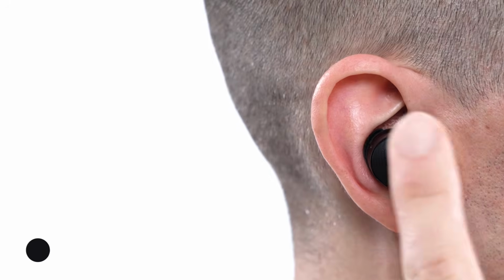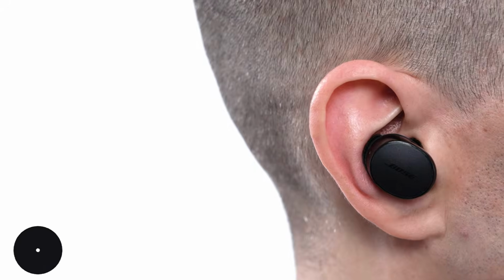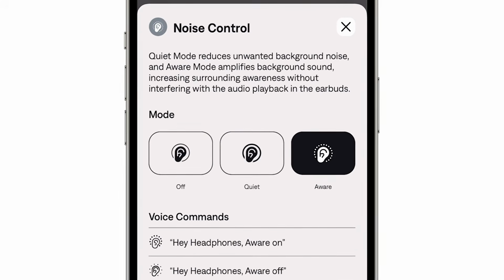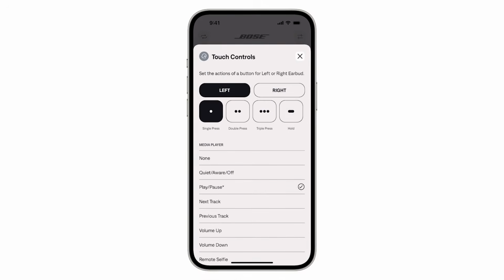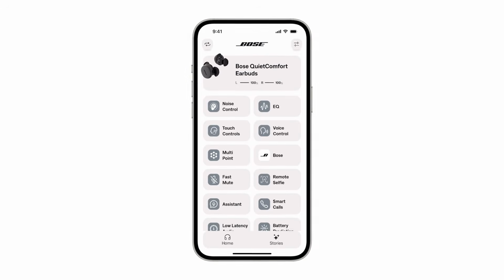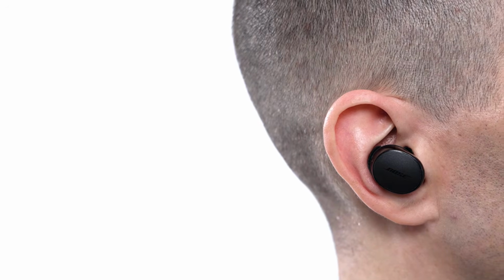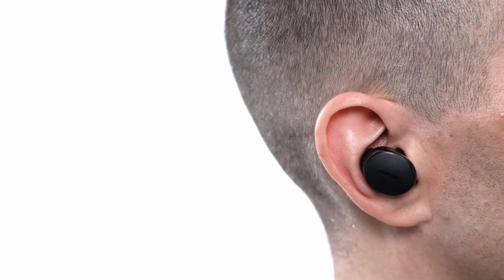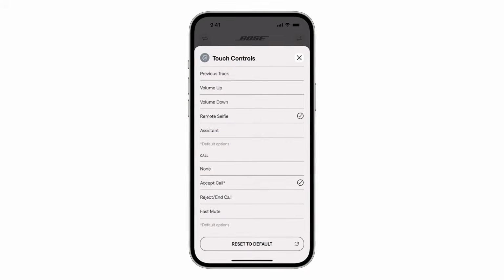Bose QuietComfort Earbuds – Controls Overview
In this video, we’ll give an overview of the touch and voice controls available on your Bose QuietComfort Earbuds, along with how to customize them inside the Bose QCE app.

0:00 Intro
0:07 Overview
0:17 Media controls
0:25 Call controls
0:31 Volume controls
0:46 Noise cancellation settings
1:07 Customize the controls
1:30 Voice control
2:24 Outro